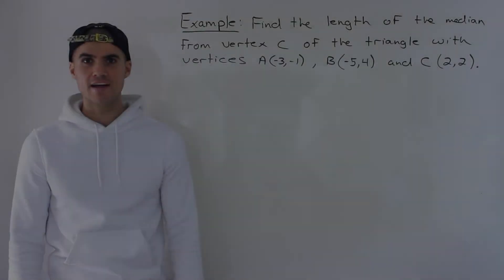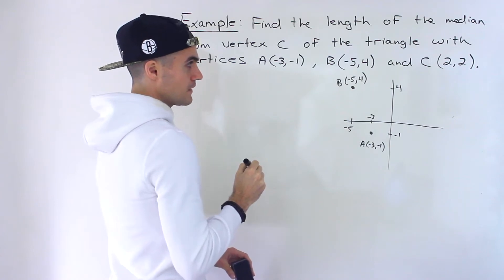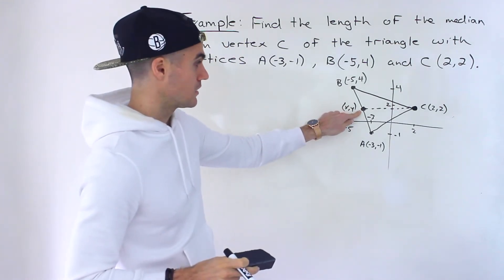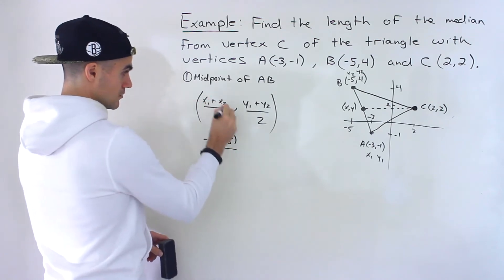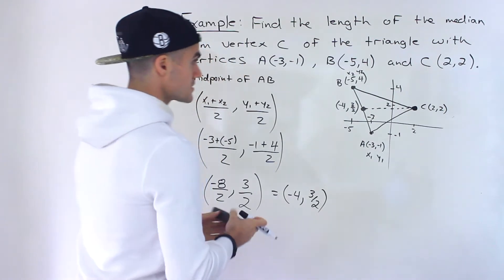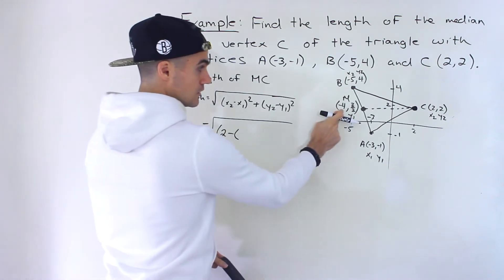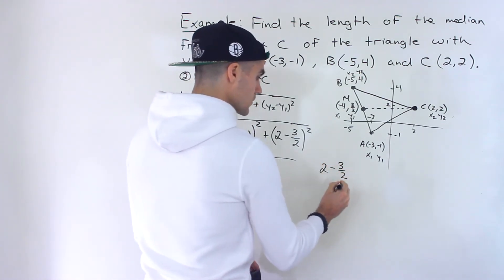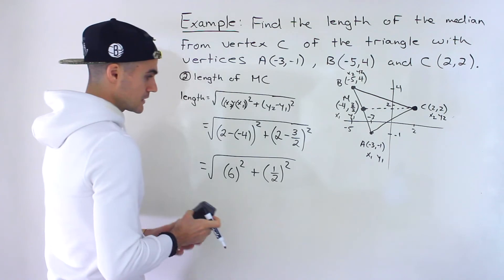Grade 10 Math (MPM2D) - Find Length of Median From Vertex of Triangle